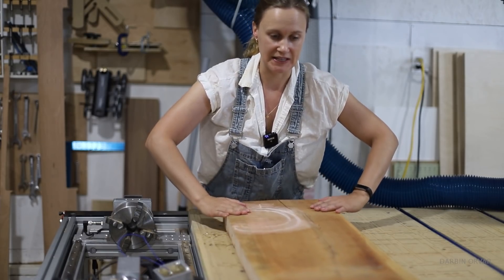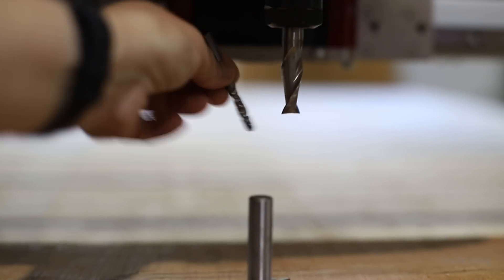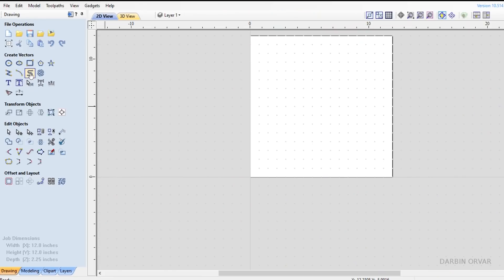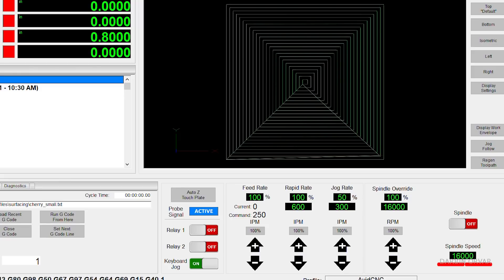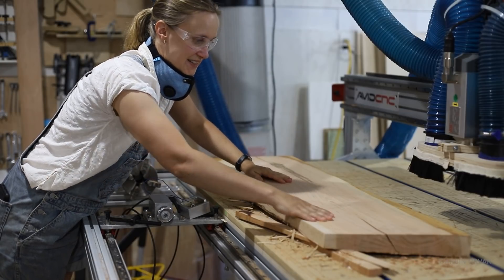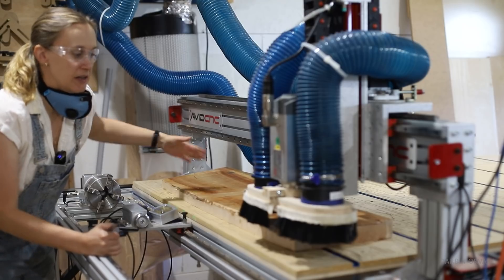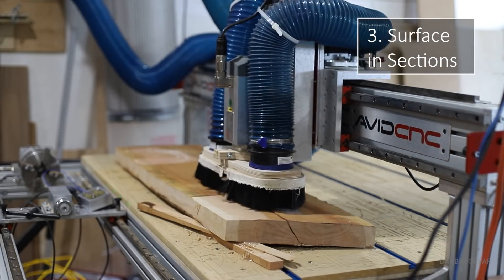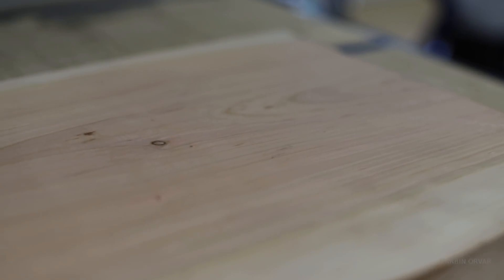How To Joint & Plane Large Boards on a CNC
Here are some tricks and tips how to surface wood on a CNC machine. If your board is too large for your jointer and planer, then this is a great way to go.

Products:
1/2 inch spiral upcut bit
Ryobi glue gun
2 in surfacing bit

Mailing Address:
Darbin Orvar